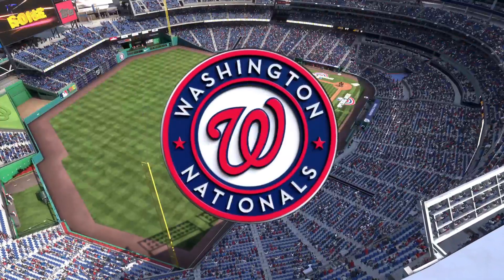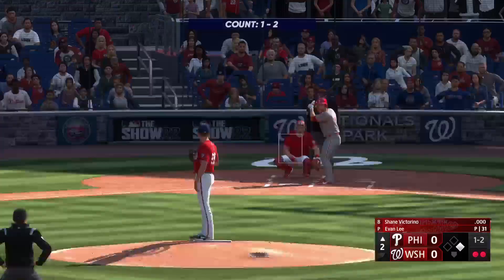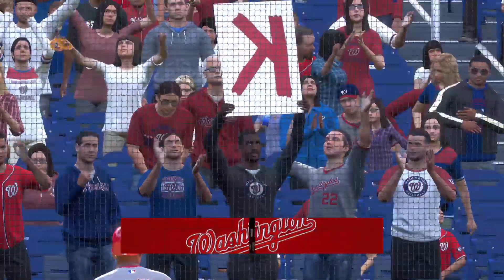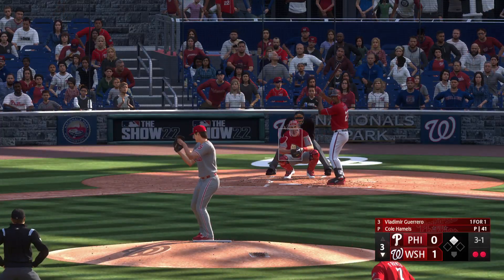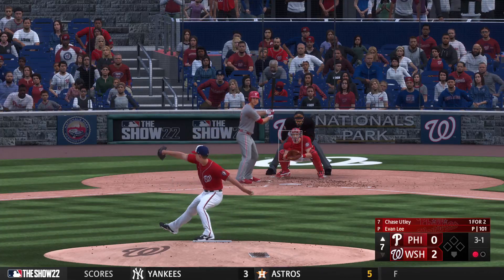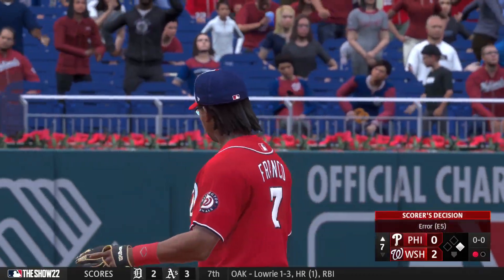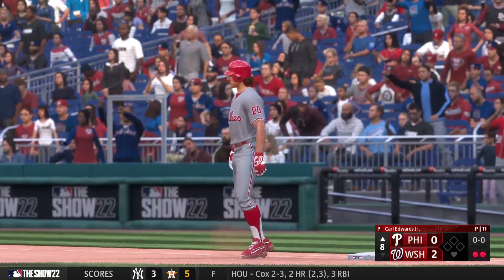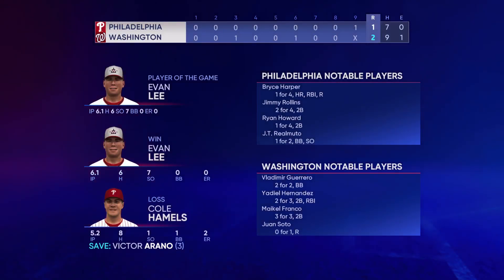Game 79 2022 MLB season: Phillies @ Nationals April 6, 2022